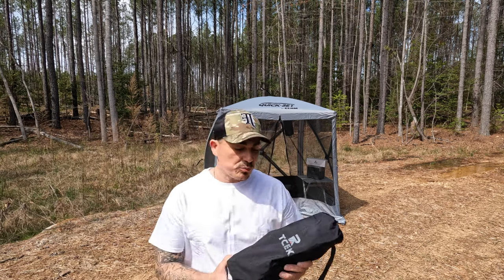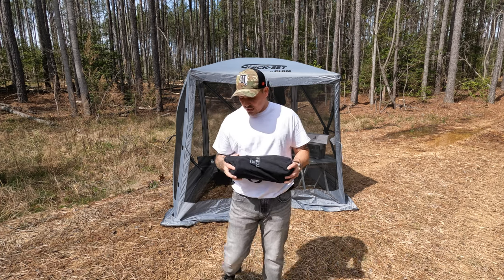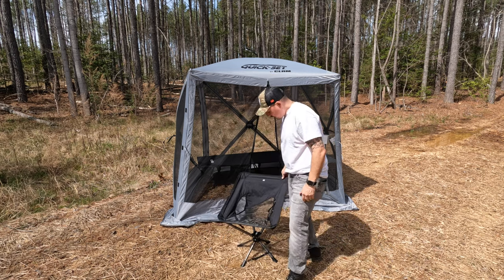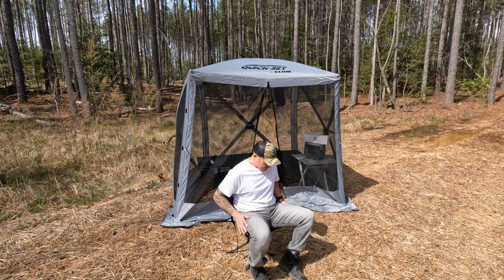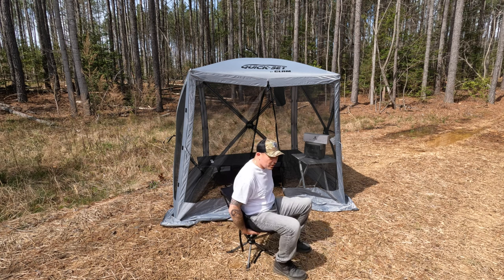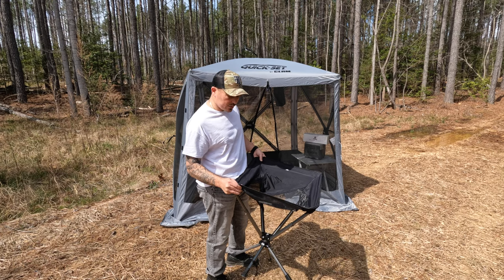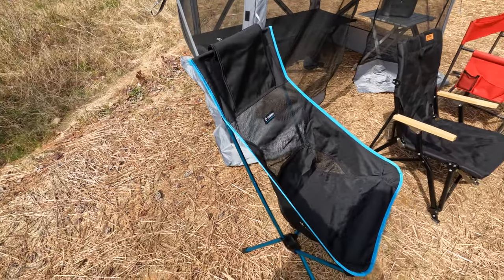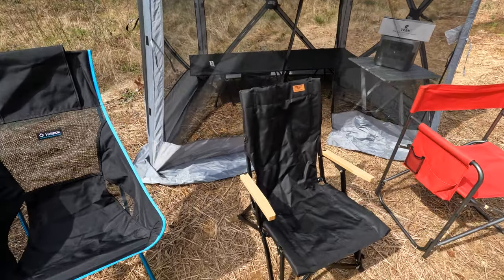TCEK Camping chair review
In this video I get to review this amazing chair I was giving by TCEK to check out.  This chair is comfortable, lightweight, solid build, swivels and all in a compact package.  It's a must for anyone looking to have it all and fit it anywhere.  Check out the link below for purchasing this amazing chair that can support up to 300 lbs.  There's truly no other chair on the market like it,